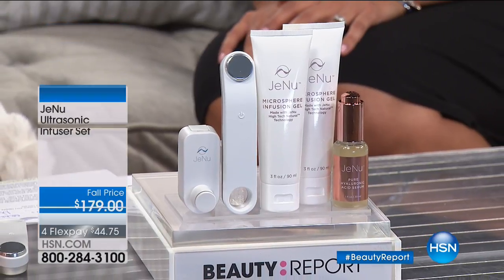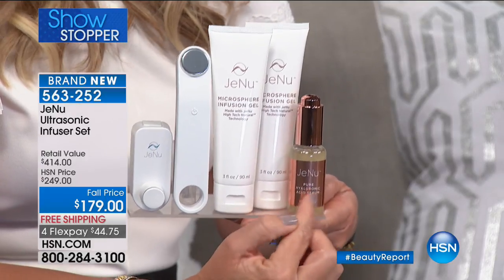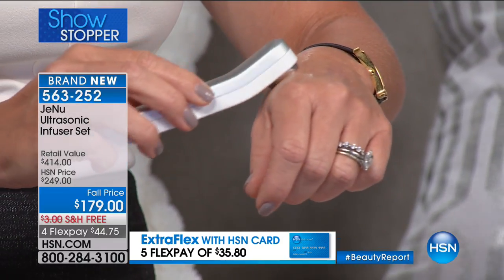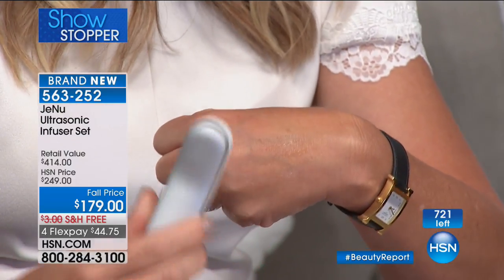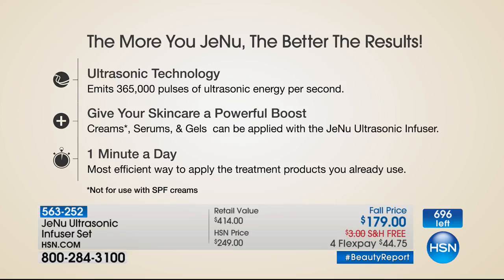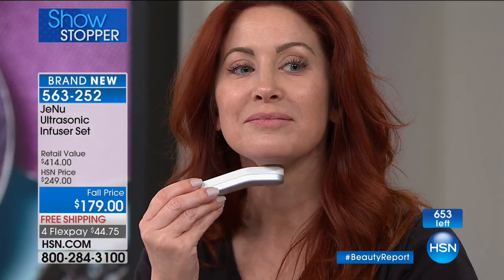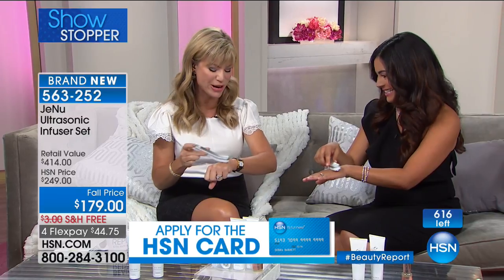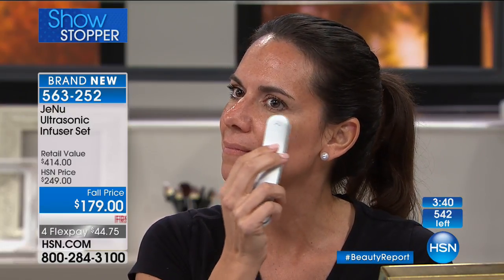JeNu Ultrasonic Infuser Set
Infusion technology device helps you apply skincare products more optimally so they deliver better and faster results

    Ultrasonic...